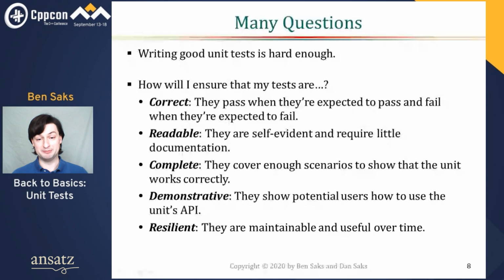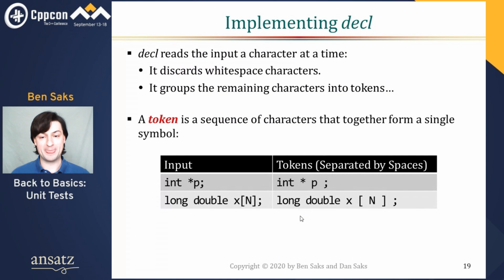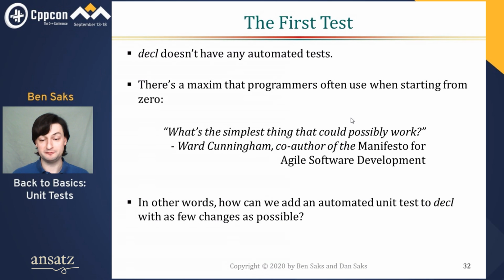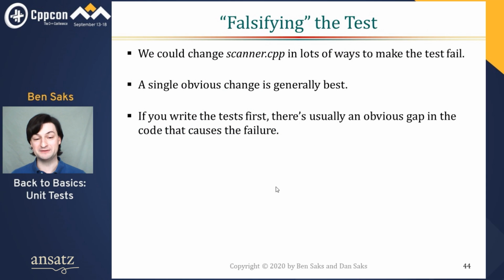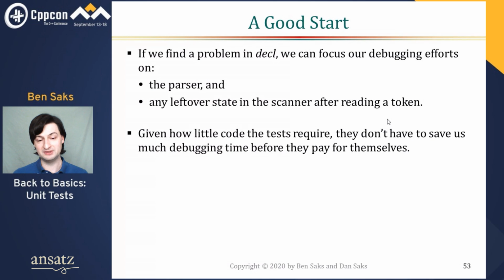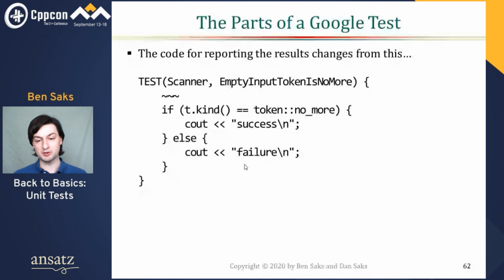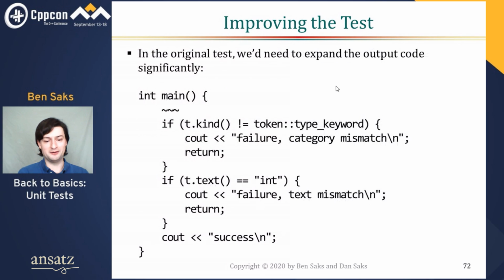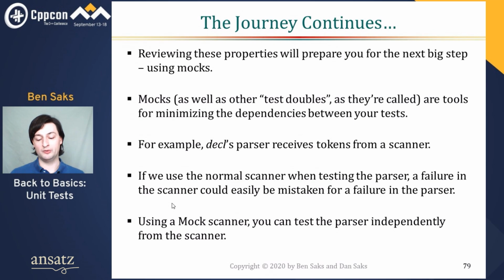Back to Basics: Unit Tests - Ben Saks - CppCon 2020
Automated unit tests can accelerate software development by quickly identifying regressions, clarifying interface requirements, and encouraging more modular designs. However, actually incorporating unit tests into your development process can be intimidating. Choosing a unit testing framework can be a daunting task because there are so many frameworks with such wide-ranging capabilities. Moreover, even when using a really good framework, crafting effective tests is a skill that takes time to master.

This session takes you through the process of writing automated unit tests for realistic code, working from very simple tests up to more complex ones. It starts with a brief introduction to automated testing and test-driven development. It shows you the first steps toward using automated unit tests in your development process.

In this session, you’ll learn the practical benefits of a unit testing framework through examples using Google Test. You’ll see how you can simplify difficult tests using dependency injection and Google Mock in addition to Google Test. Along the way, you’ll learn about different testing strategies, as well as concepts such as test coverage and ordering dependencies. Whether you’re new to automated testing or looking for a way to test challenging components, this session will help you take the next step toward more reliable, test-driven software.

Ben Saks
Chief Engineer, Saks & Associates